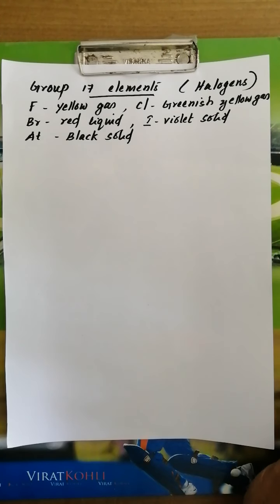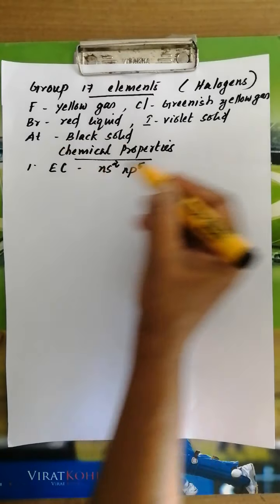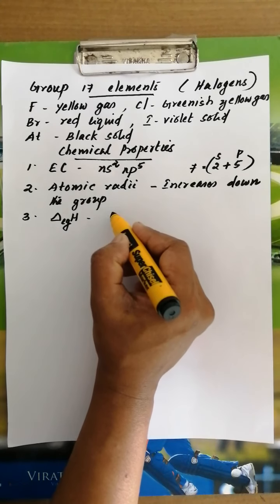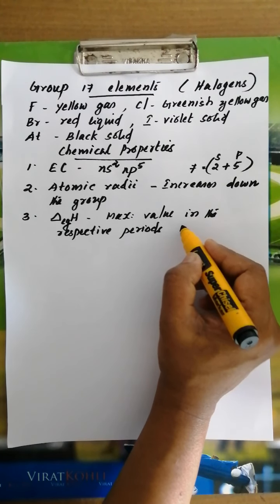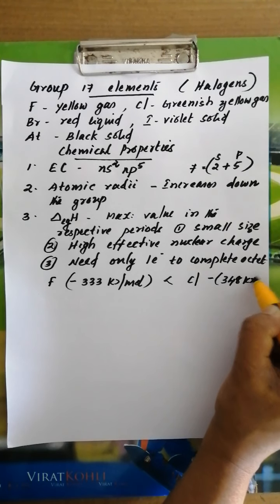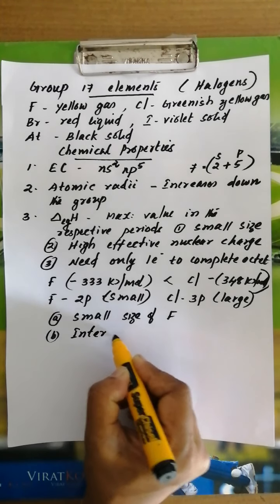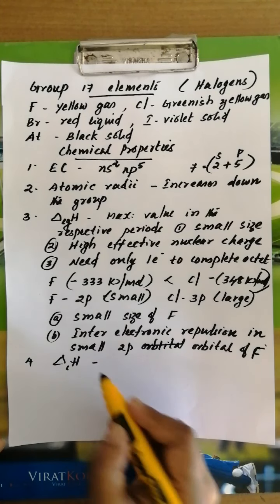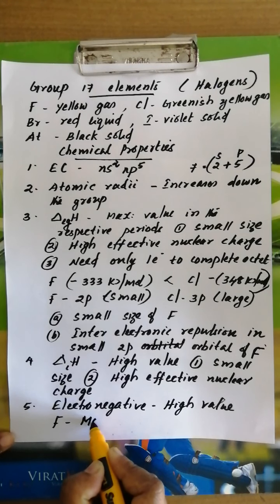Class 12 Chemistry p block elements- Group 17 elements| Part 1